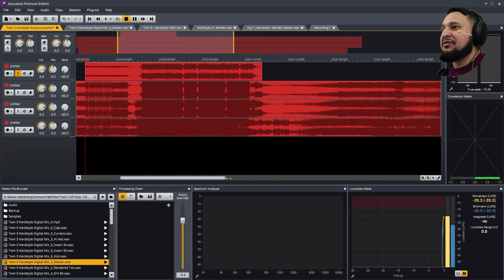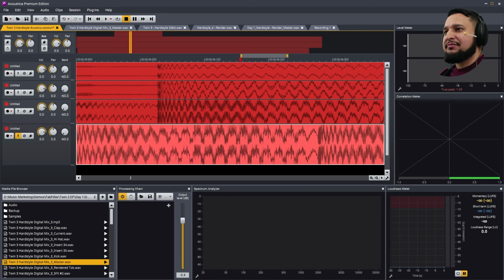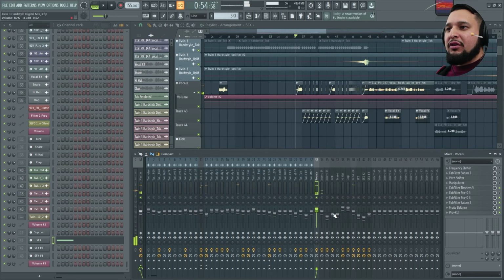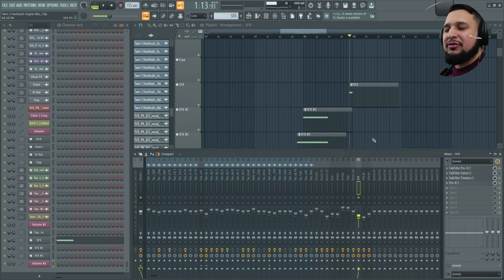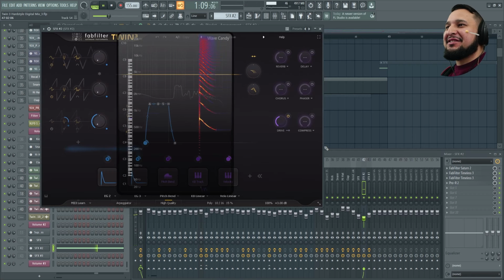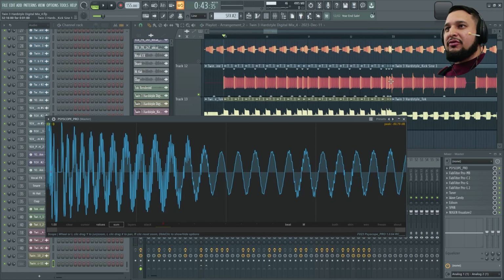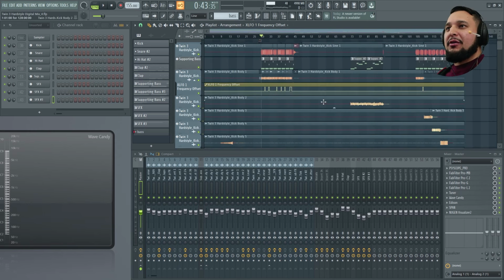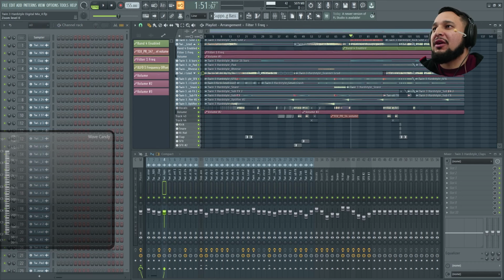Can we make an EP with just TWIN 3? | Ep 4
The episode marks a shift in focus from synthesizing elements from scratch to rendering audio tracks. Kevin discusses the decision to render tracks as multi-tracks for further editing and mixing.